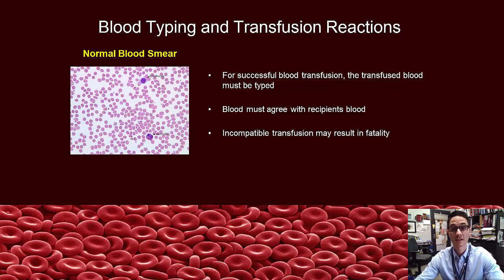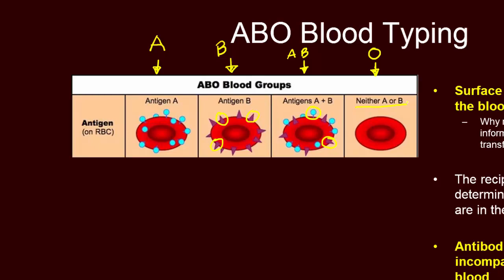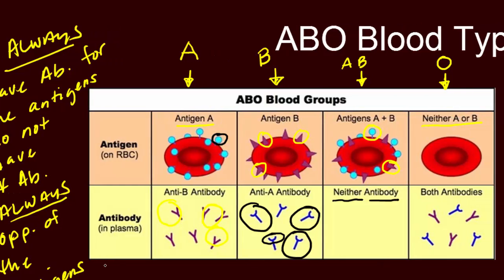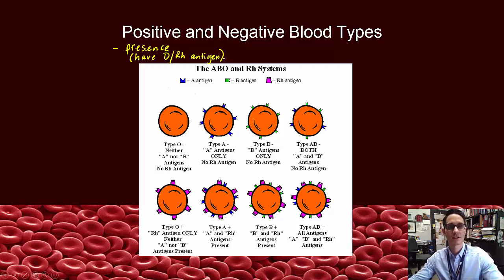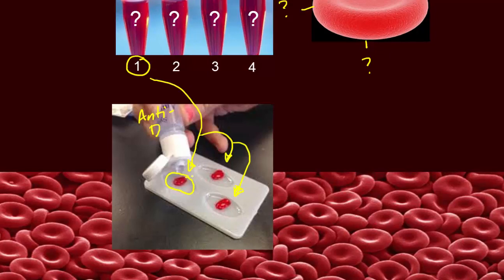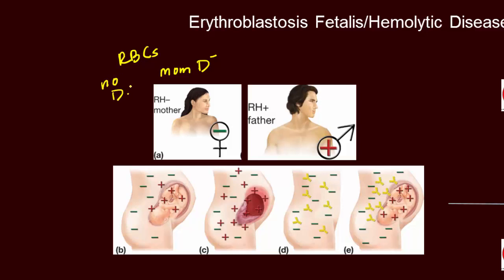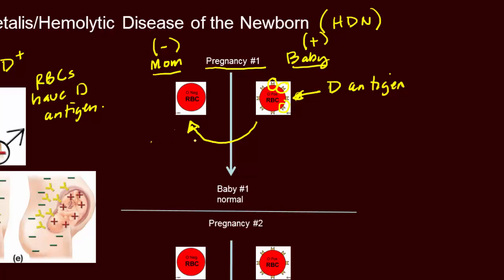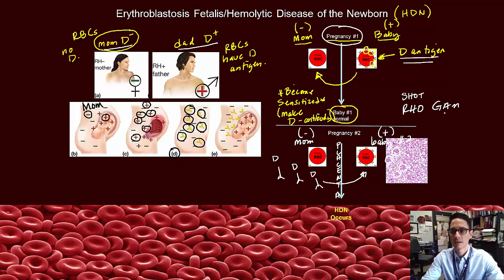Blood Typing and HDN (video 5)